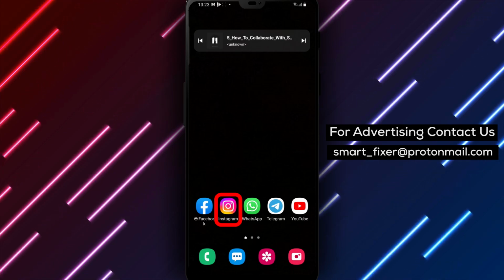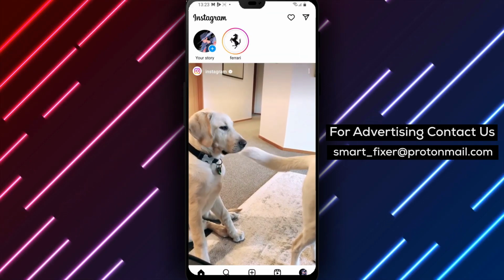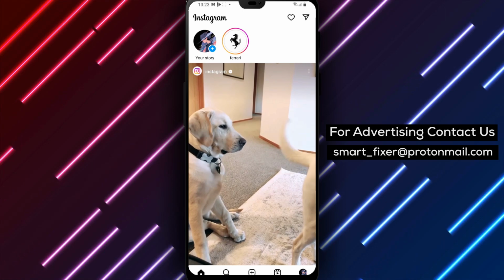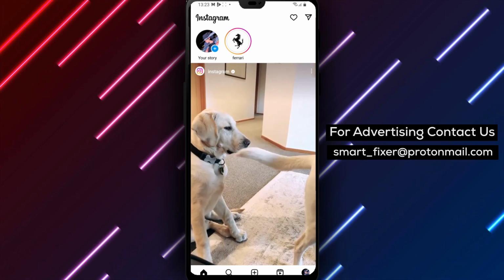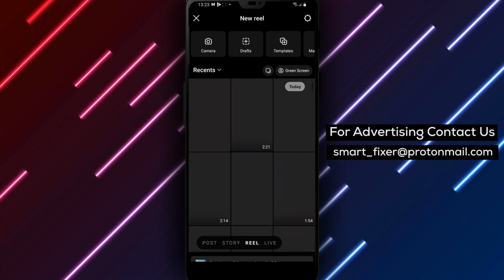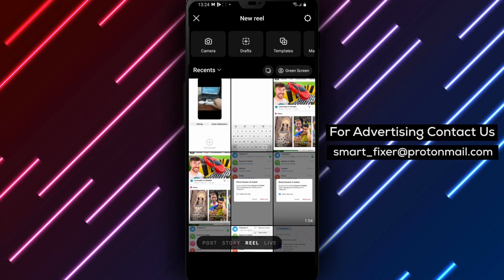How To Collaborate With Someone On A Post In Instagram - Full Guide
Learn how to collaborate with someone on a post in Instagram with this comprehensive guide. In this video, we'll walk you through the simple steps to create collaborative and engaging content on Instagram. Follow along as we break it down for you:

1. Open Instagram.
2. Tap on the "+" icon to add a post.
3. Select the photo, video, or other media.
4. Tap on Next and edit what you are going to post.
5. Tap on Next and tap on "Tag People."
6. Tap on "Invite Collaborator."
7. Search for your collaborator's name or username, select them, and tap on invite.

By following these easy steps, you'll be able to collaborate with someone on a post in Instagram, allowing you to create exciting and interactive content together. Expand your horizons, engage your audience, and unlock the power of collaboration on Instagram. Watch the video now to discover how to collaborate with someone on a post!

Get ready to take your content to new heights with collaborative posts on Instagram!